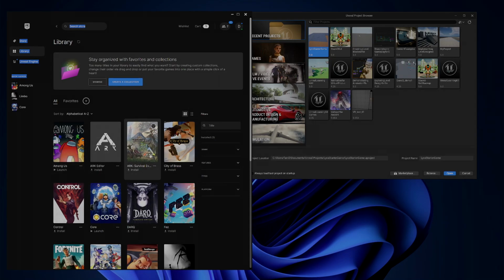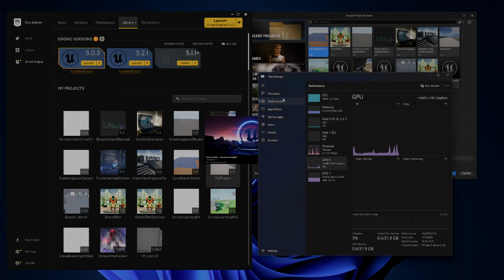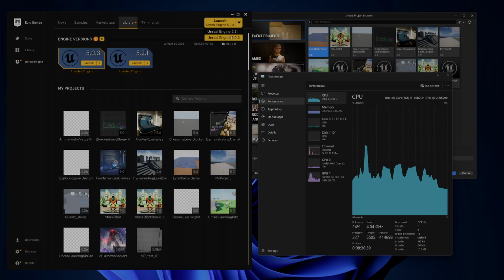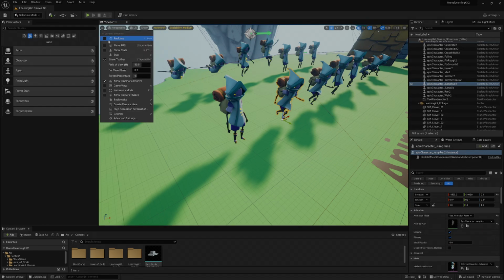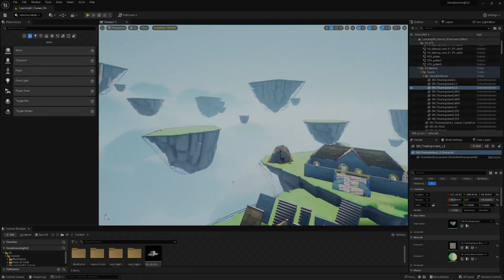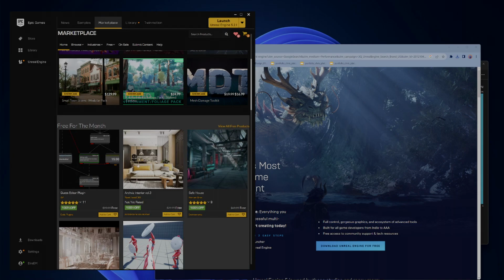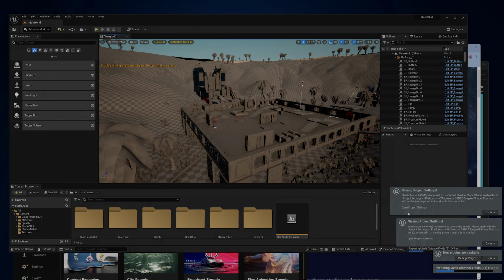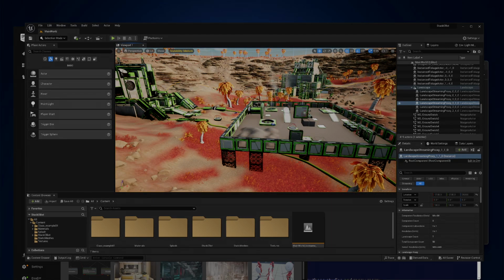Introduction to Unreal Engine 5.2 part 01